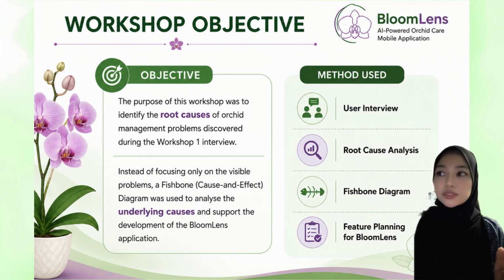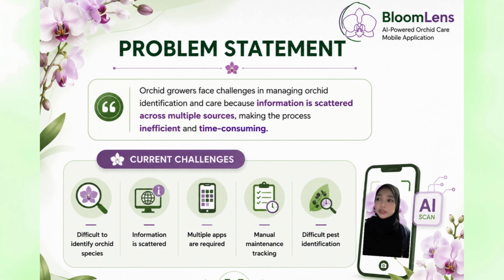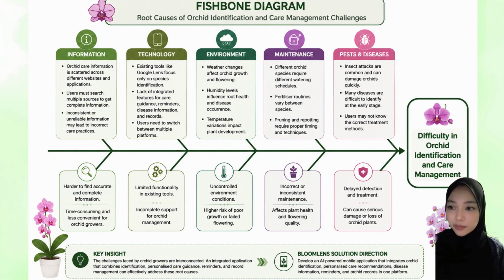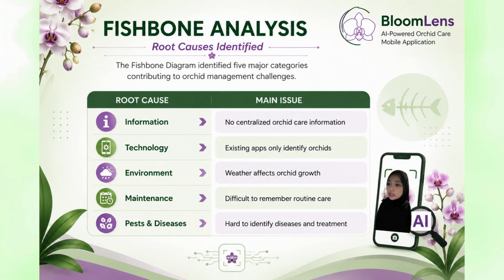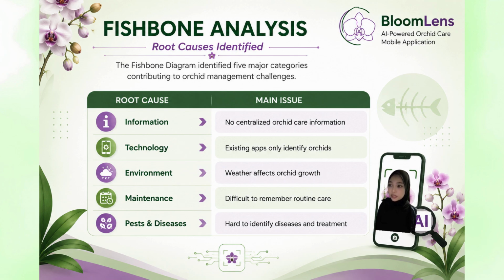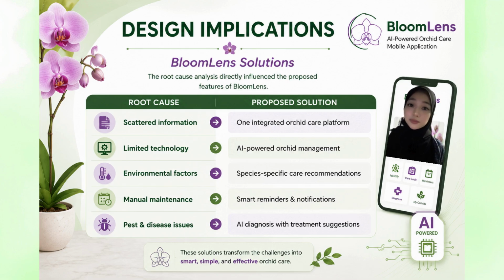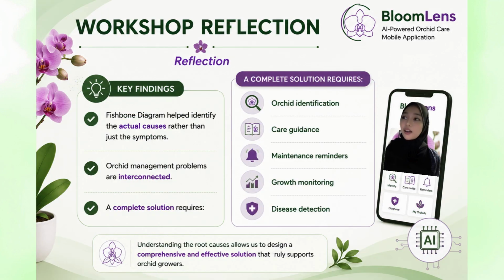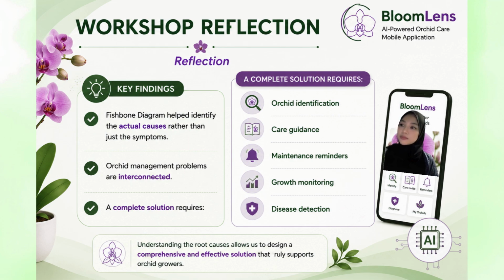ICT500: BLOOMLENS PROJECT, WORKSHOP 2 - FISHBONE DIAGRAM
This video is provided to fulfill an assignment for the subject ICT500 and is presented to my beloved lecturer, Dr. Norbaiti binti Tukiman.

Presented by
Nur Hazirah binti Harun [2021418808]